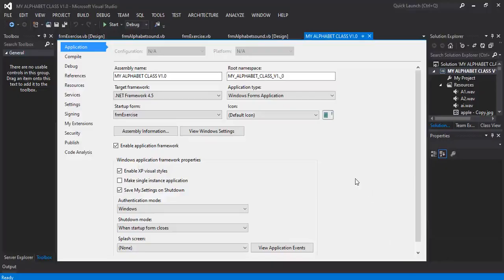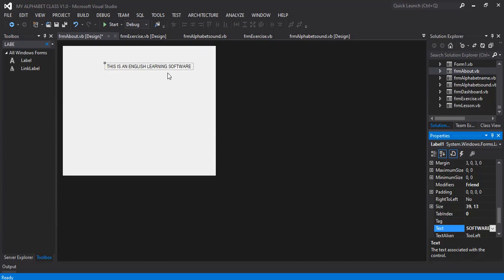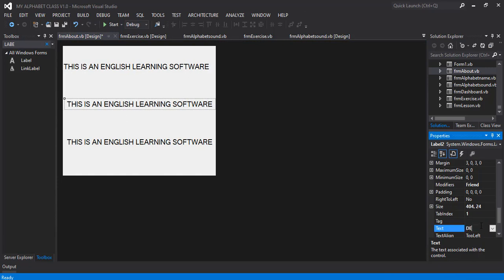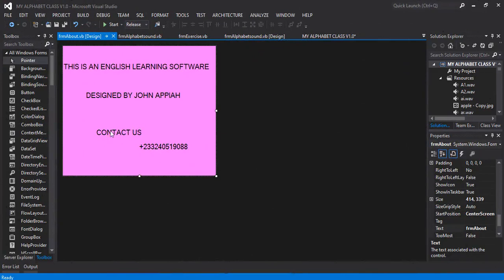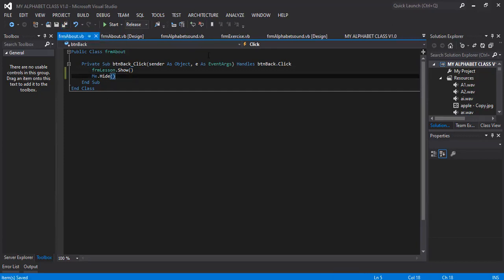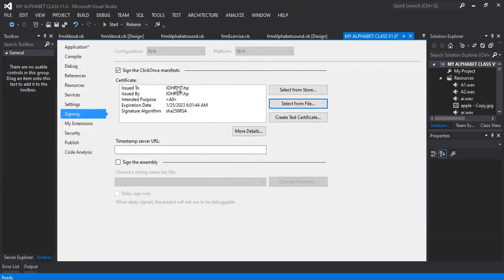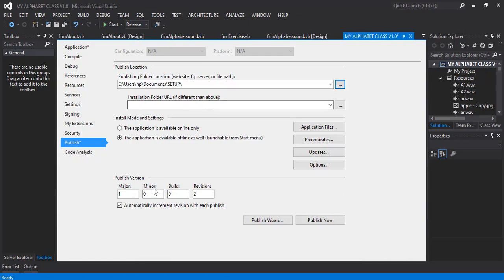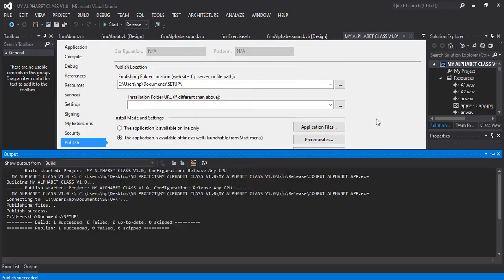VB.NET | ALPHABET LEARNING SOFTWARE FINAL LESSON